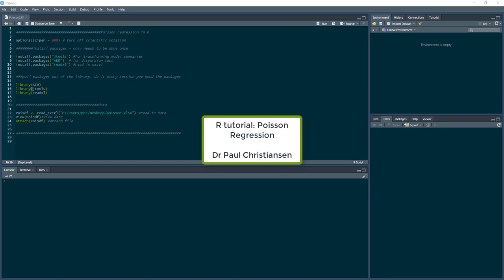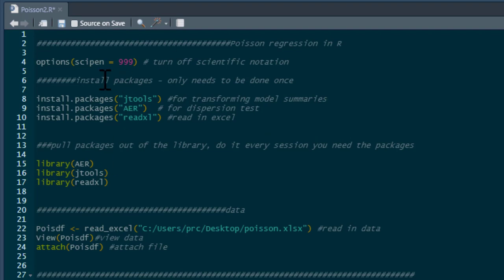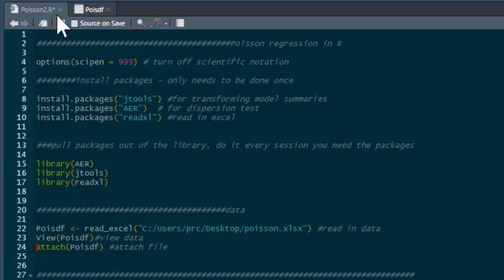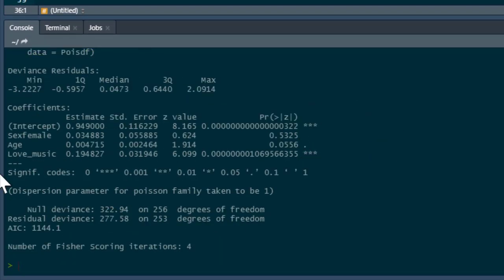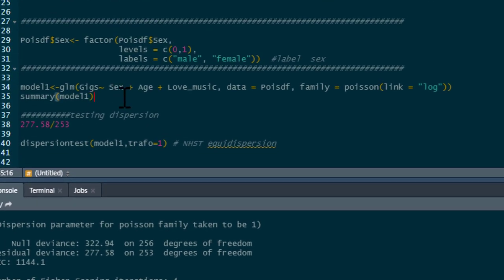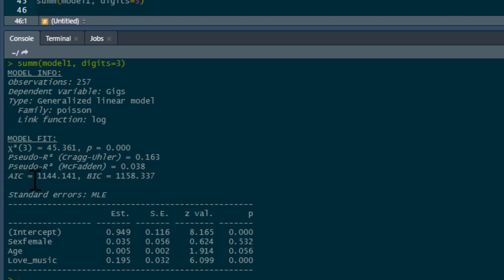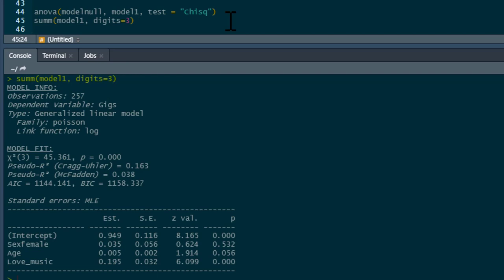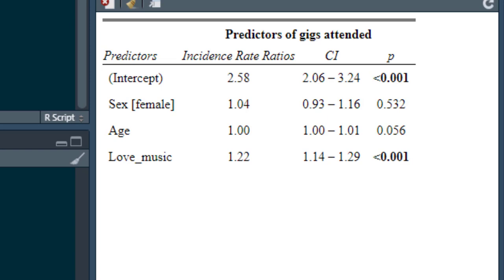R tutorial: Poisson Regression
This video shows you how to run and report a Poisson regression in R. It includes testing model fit and producing incidence risk ratios. Also included is a way of creating a table of the output.